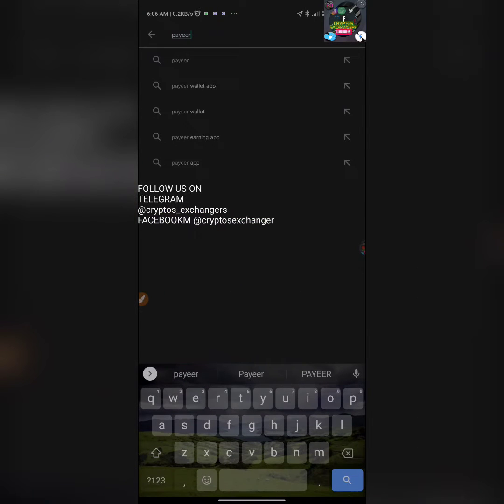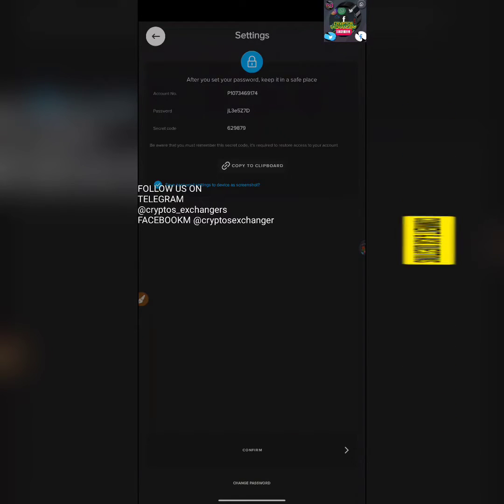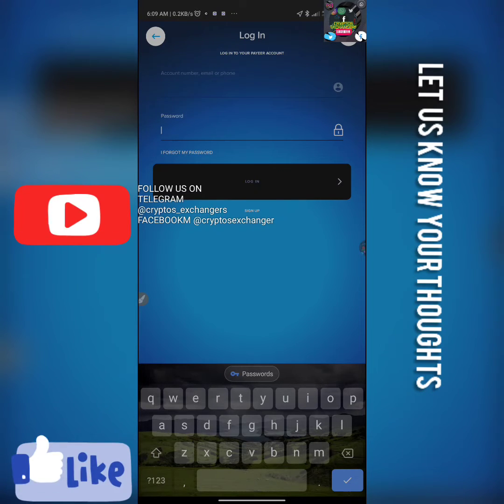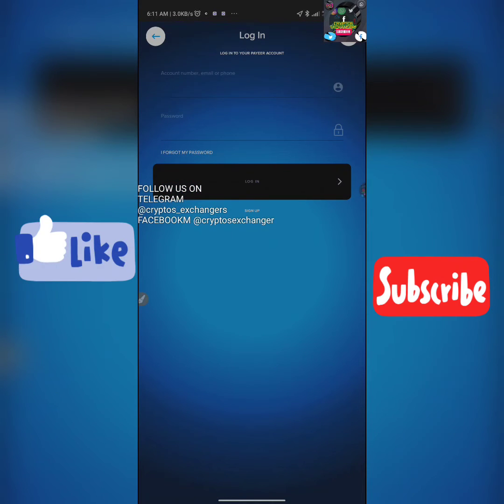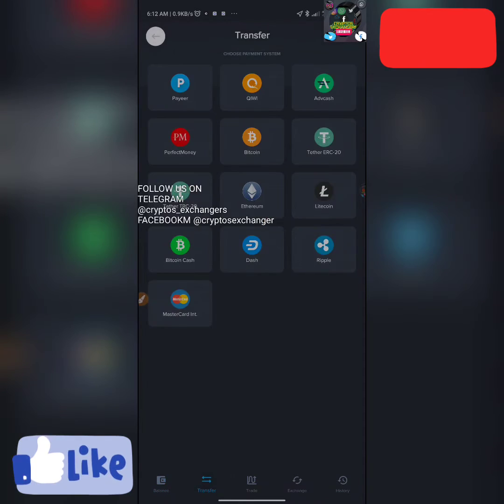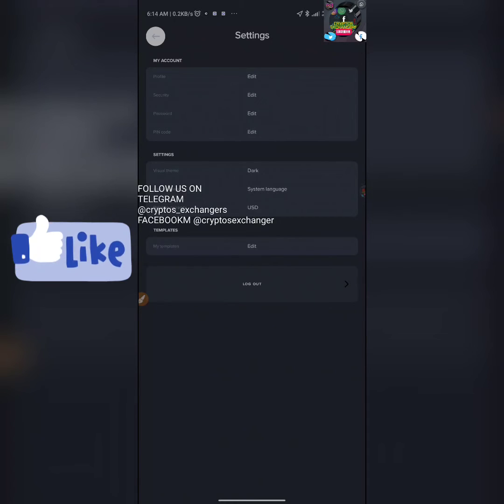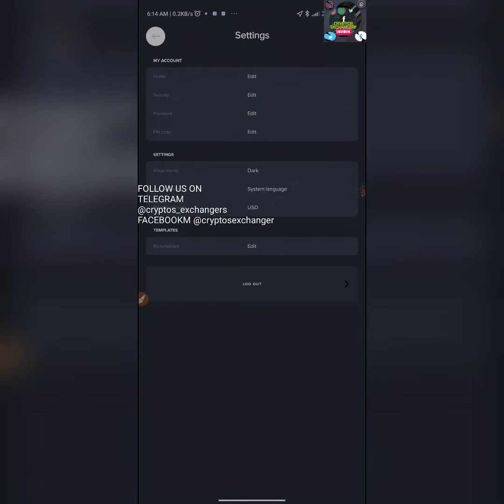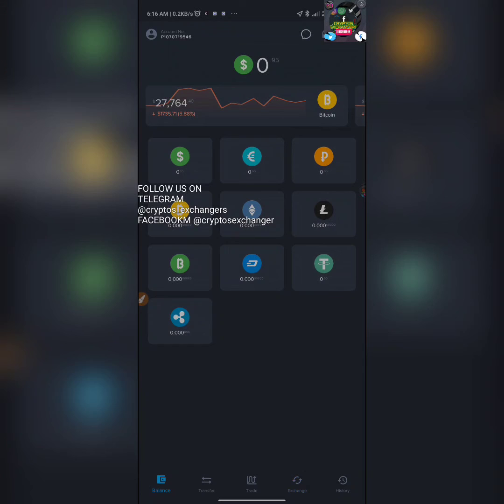HOW TO CREATE PAYEER ACCOUNT | APPLICATION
Download app from playstore

platforms we milking CRYPTO from right now

This is the update platforms*WELCOME 😄😁 TO ALL NEWBIES*

*THIS IS THE PLATFORM WE USE HERE TO MILK DOLLAR 💸💰 🤑💰🤑*

9️⃣. Loading...
Etc?